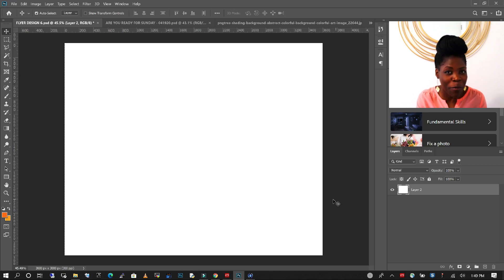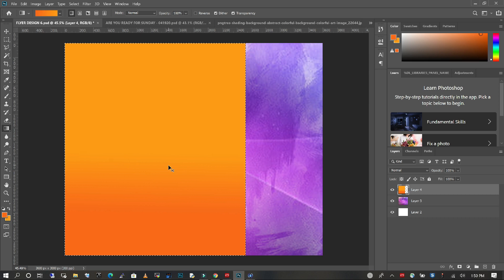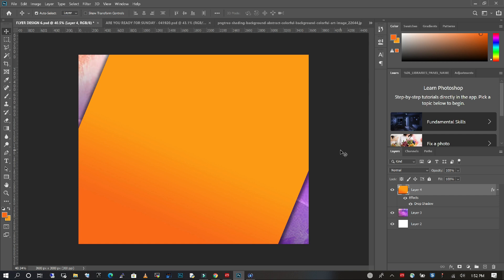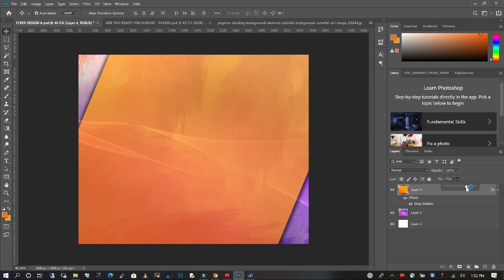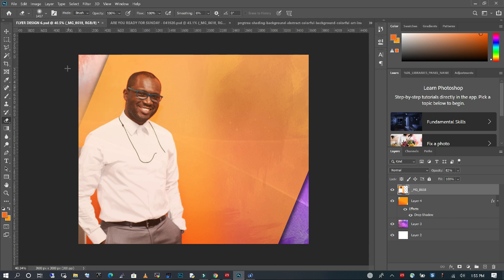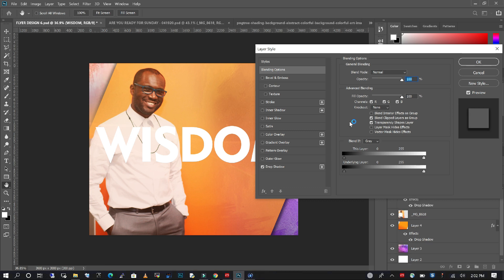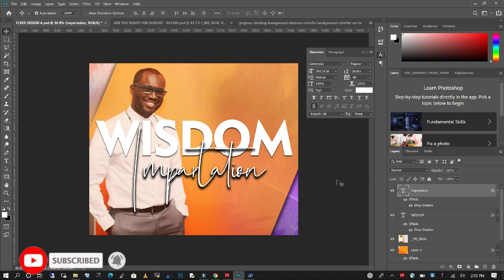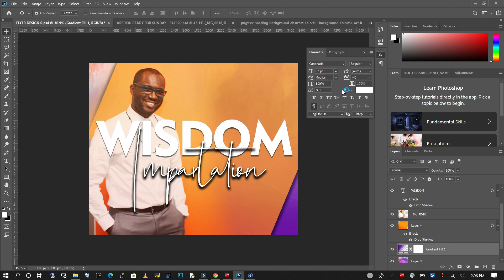How To Design a Church Flyer 2020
In this tutorial, you will learn How To Design a Church Flyer 2020.
Adobe Photoshop Tutorial For Beginners, Teaching the Basics of Adobe Photoshop. Hope these Photoshop tips and tricks helps you achieve your unique design.

// T U T O R I A L   I M A G E S
Please use a similar image for subject in this flyer as this image is not available for download.